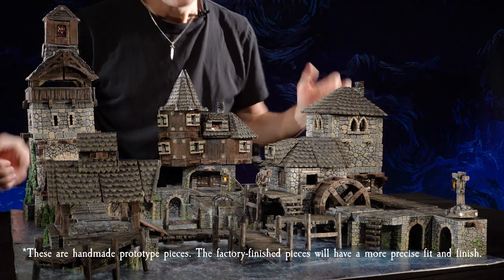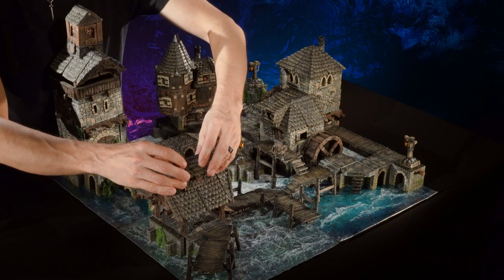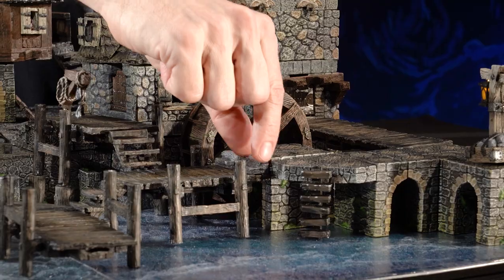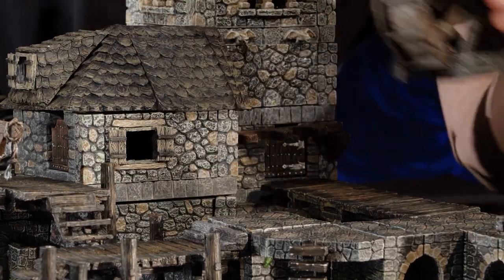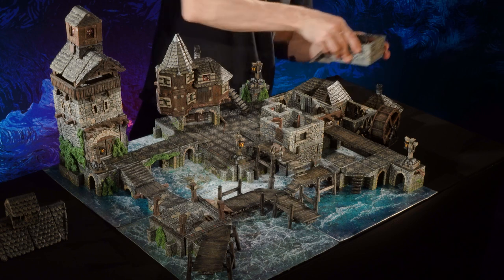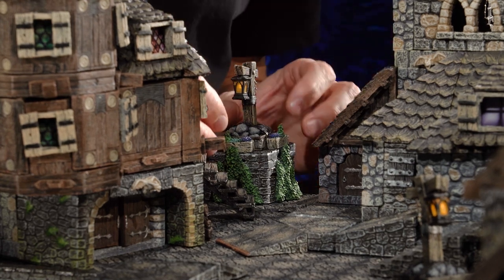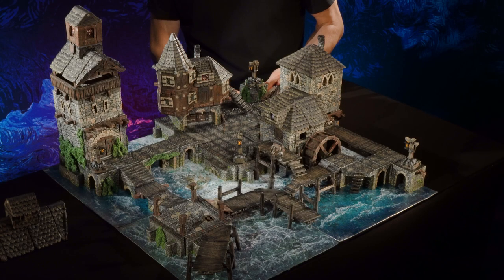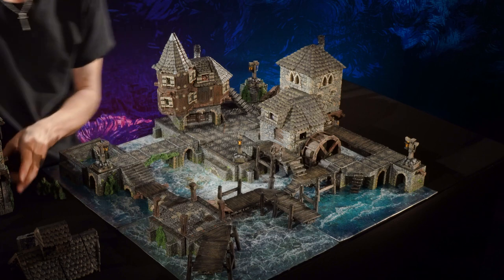Landmark Districts: Wharfwatch Walkthrough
Our final district, the Wharfwatch, makes tremendous use of urban elevation, the waterwheel, and other systems to stand out among the lineup!

Editing: Casey Carbone, Ray Ruiz
Lighting/Camera: Casey Carbone
Producer: Sylvea Suydam